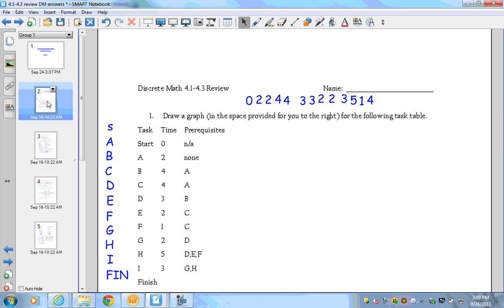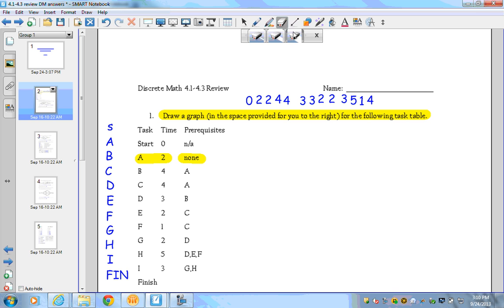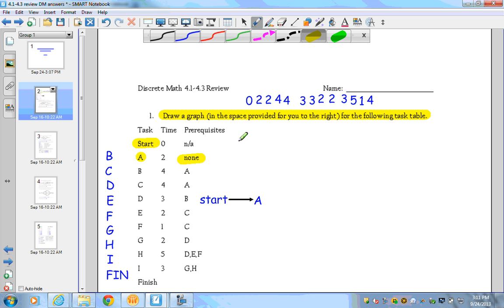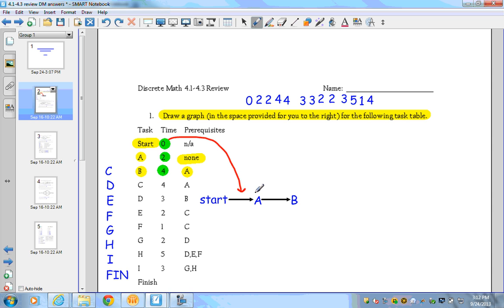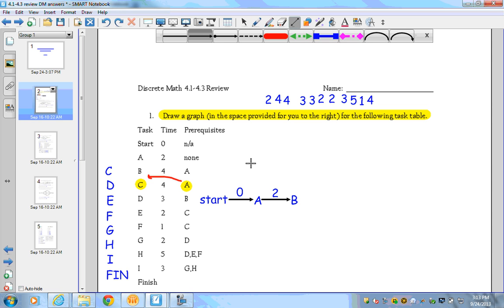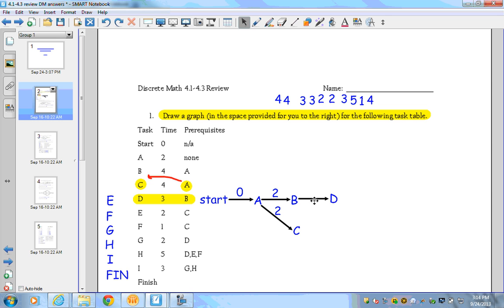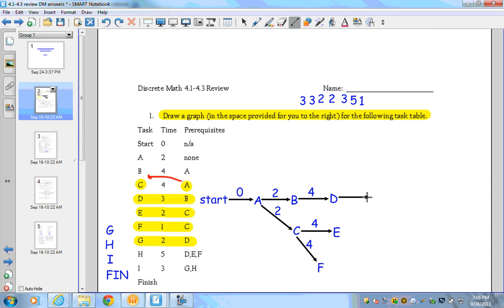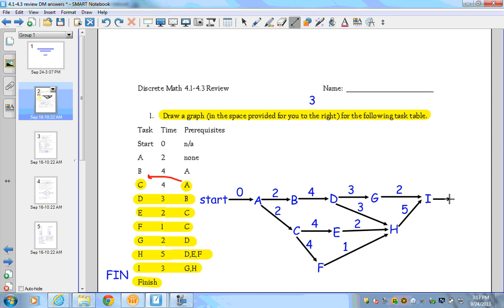graphing tasks 1